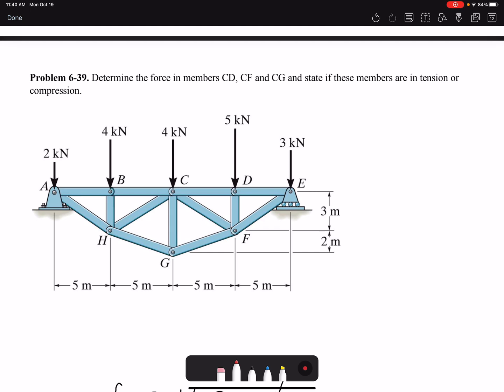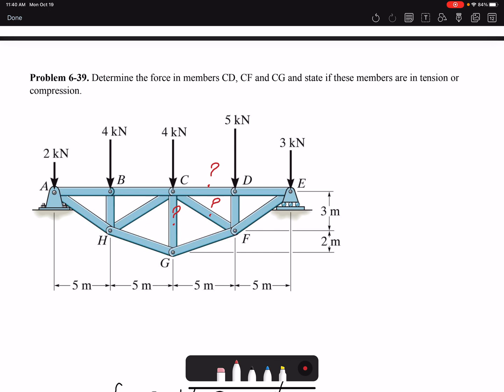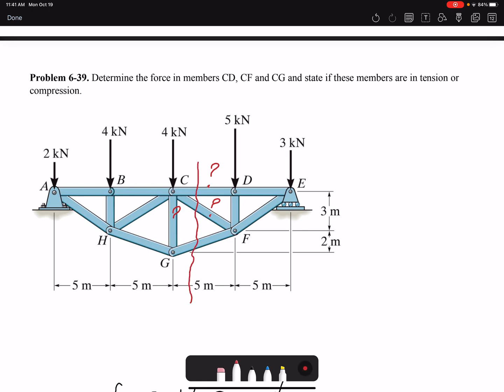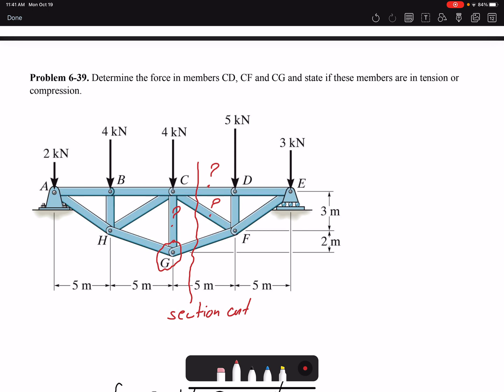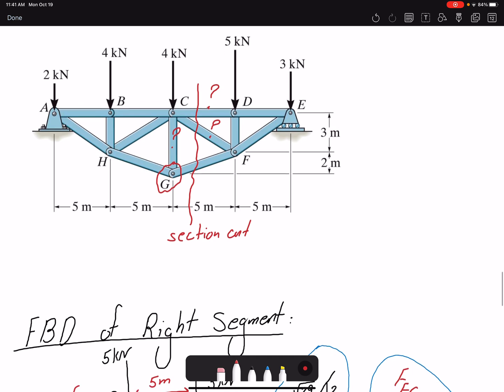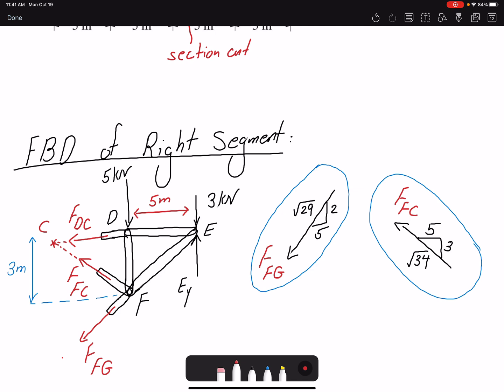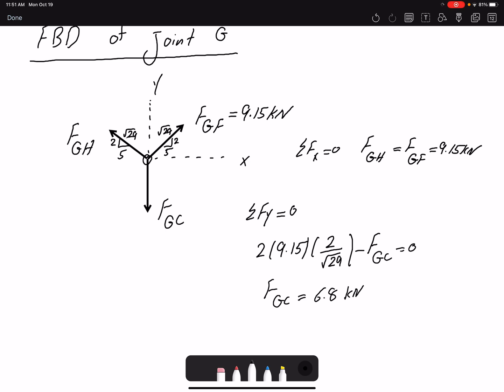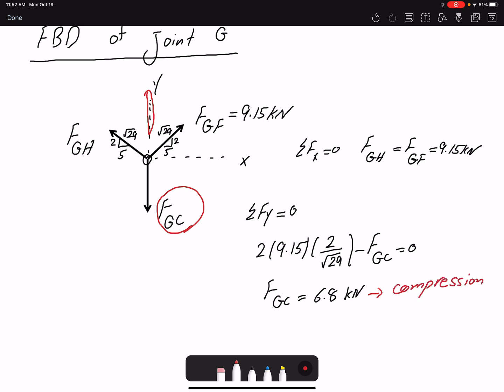Statics Practice Problem 6-39: Truss Analysis-Method of Sections and joints combined